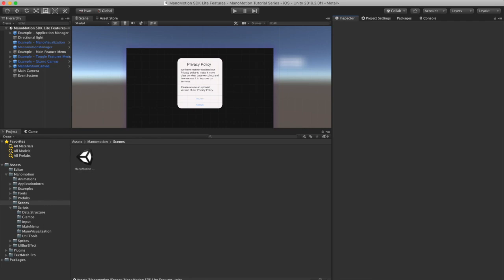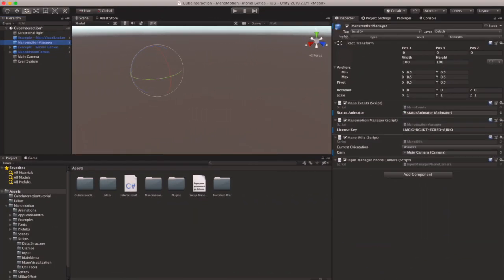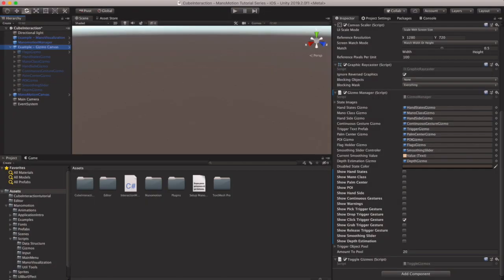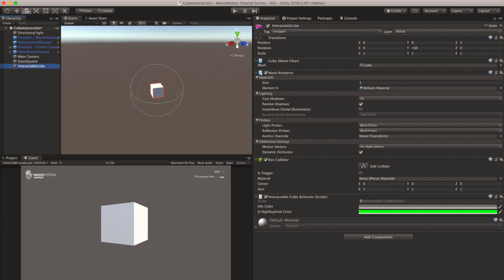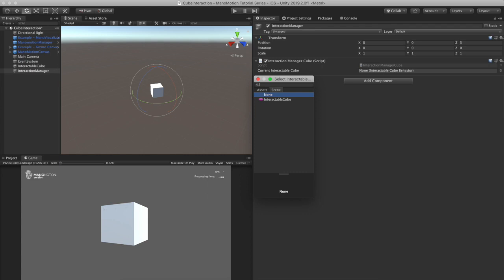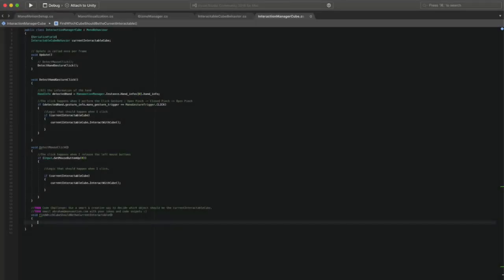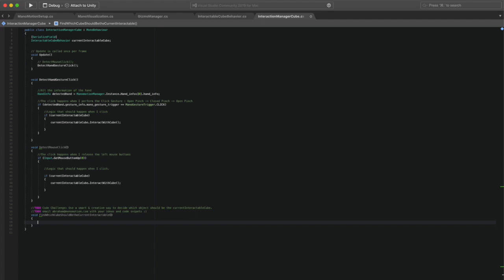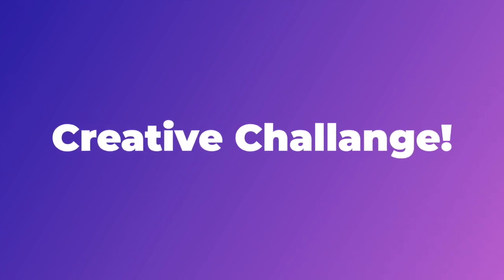ManoMotion SDK Community Edition Tutorial - Replacing The mouse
In this video we are showcasing the use of a Trigger Gesture that replaces the mouse click.

Participate in our Creative Challenge and get your spin of "Who should be the chosen cube"